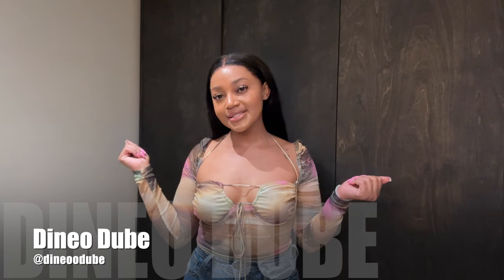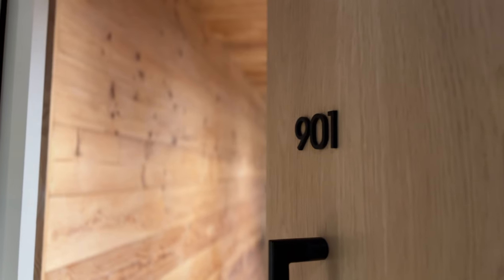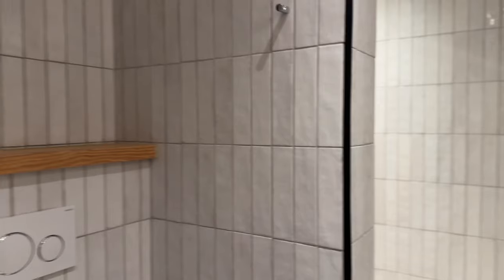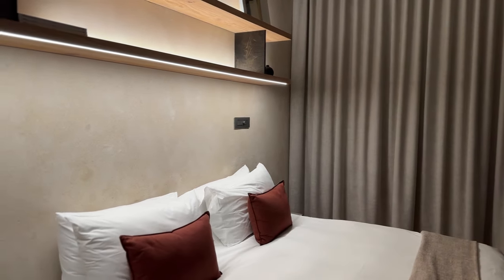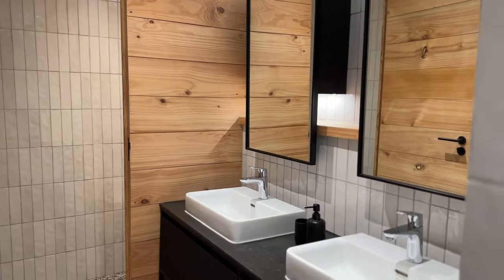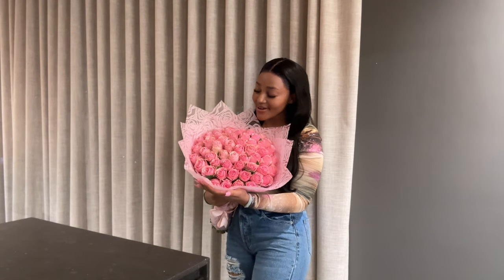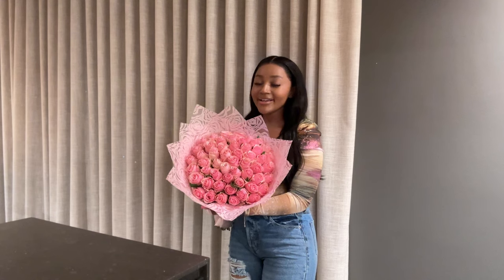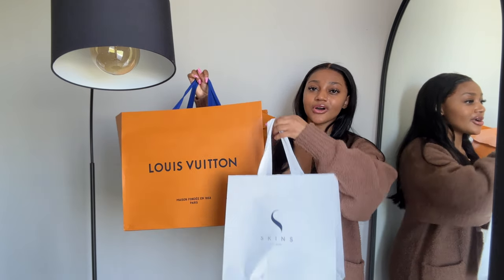vlog: living alone diaries in Cape Town ♡ content day, luxury unboxing, work and more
OPEN ME✨

Hey guys, it's the Consistent Queen back again with another video ❤️. For this video I shared a few days in my life! I hope you enjoy watching as much as I enjoyed filming.

FAQ:
Camera: Canon EOS M50 MarkII
Lighting: 18" Ringlight & Natural Lighting
Editing Software: Final Cut Pro